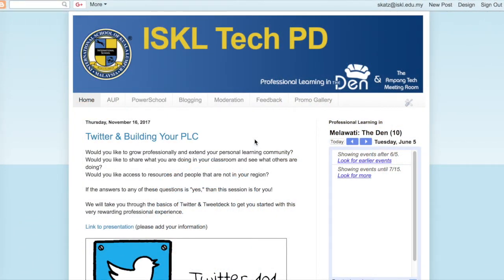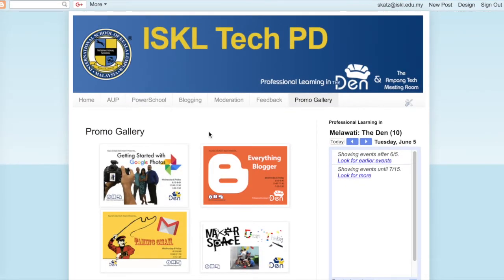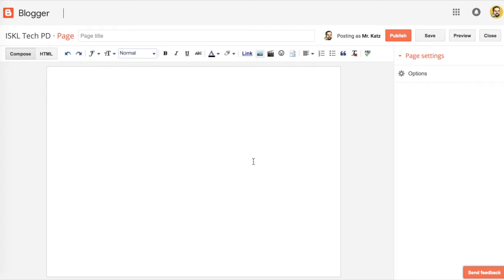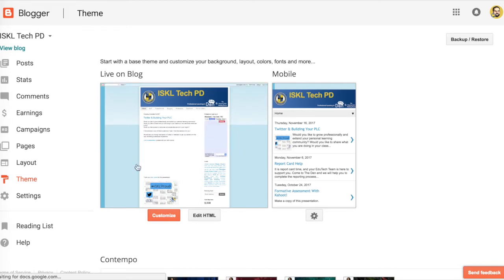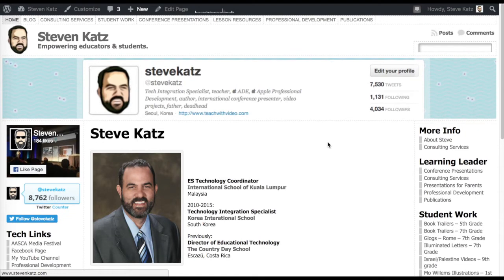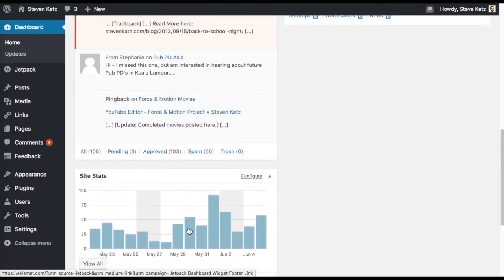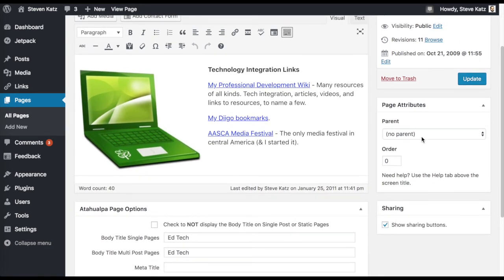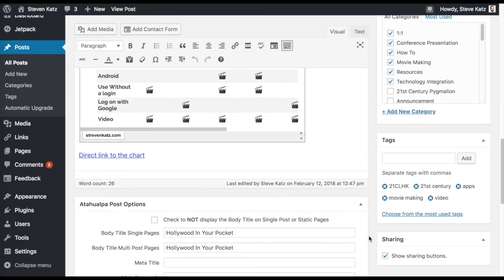Blogger vs Wordpress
Which platform best fits your blogging needs? Find out with a comparison of the most important features.